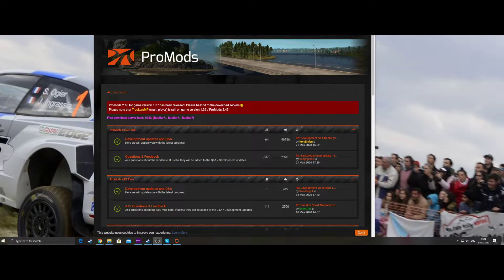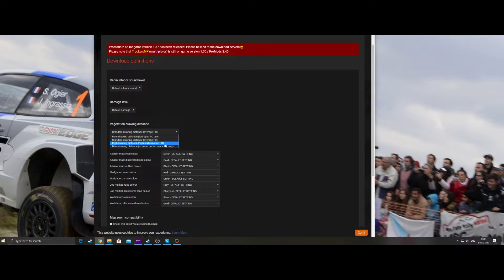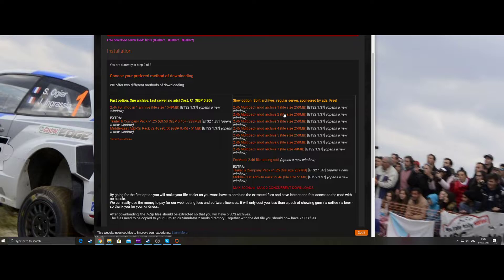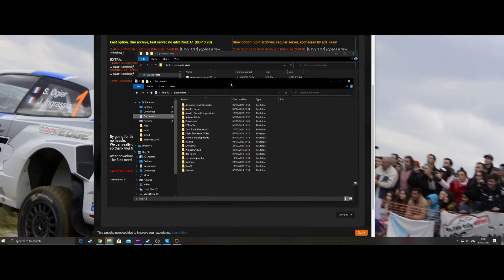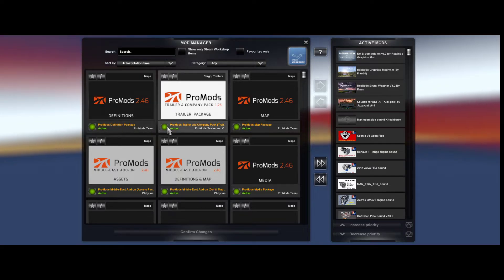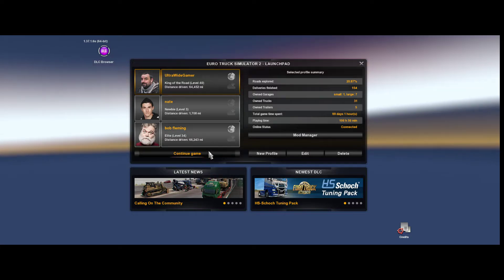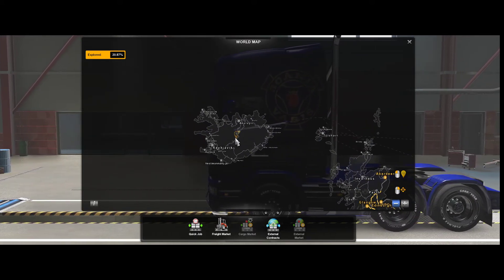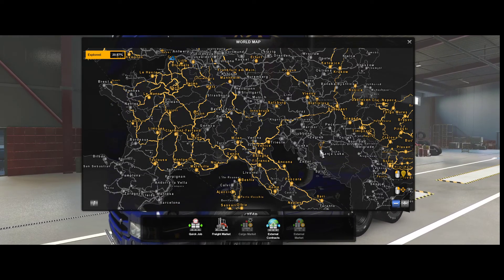PROMODS 2.46 FOR ETS 1.37 - SETUP GUIDE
PROMODS 2.46 ROUGH SETUP GUIDE
WARNING !
You must own the Going East! DLC, the Scandinavian DLC, the Vive La France! DLC , Italia DLC, Beyond the Baltic Sea DLC as well as the Road to the Black Sea DLC in order for ProMods to work.

There is also a file testing tool for those who are struggling with the multi-part 7-zip archives.

Please ensure you have the latest version of 7-Zip installed.

For listing equipment used try these Channel commands :
!equip
!pcspec
!rig
!schedule